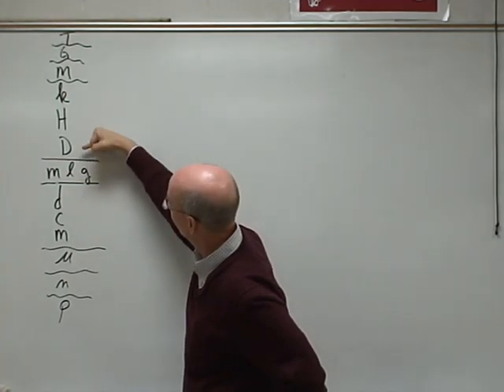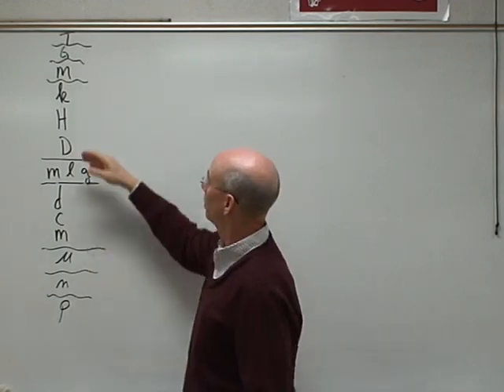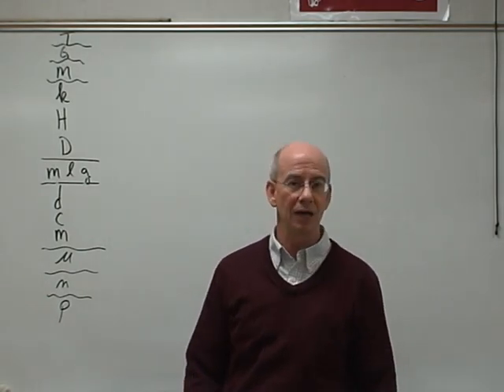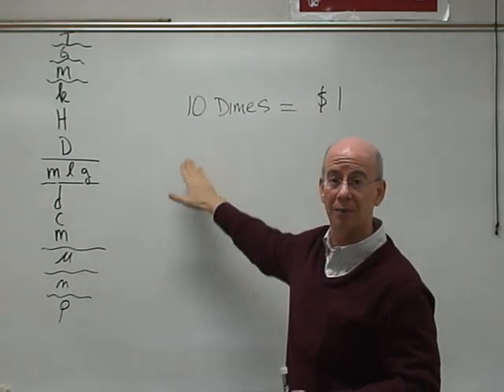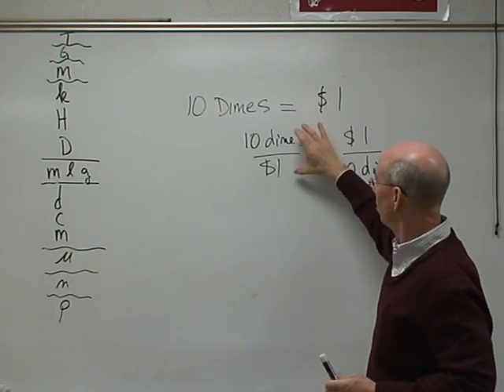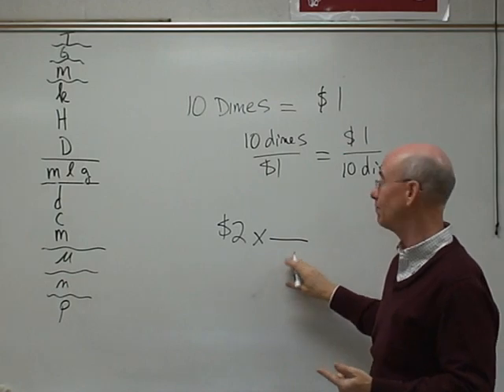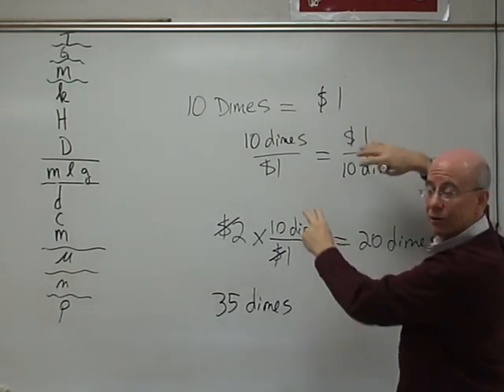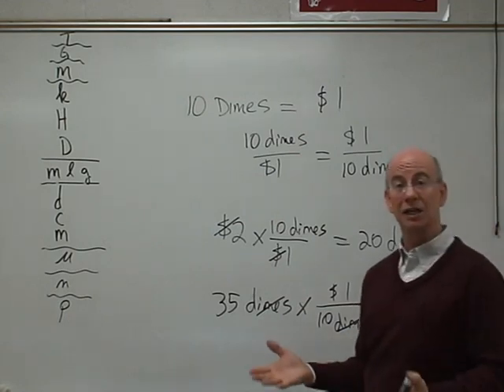Metric Progression & Factor Labeling Basics.mpg